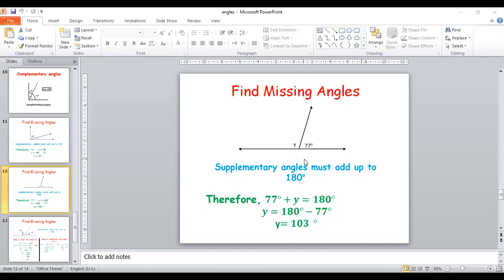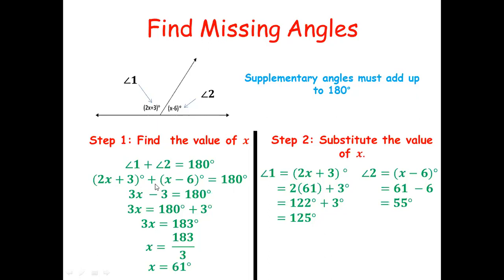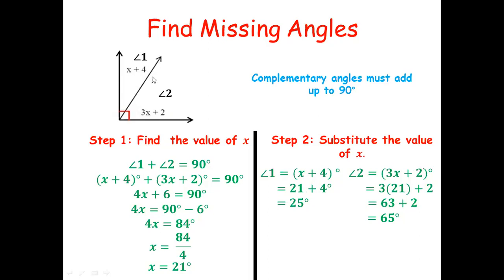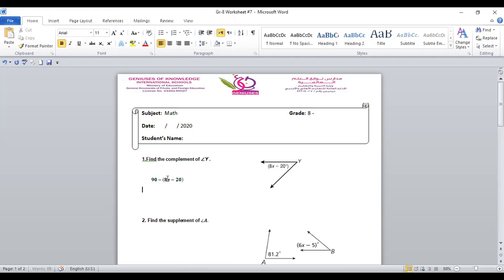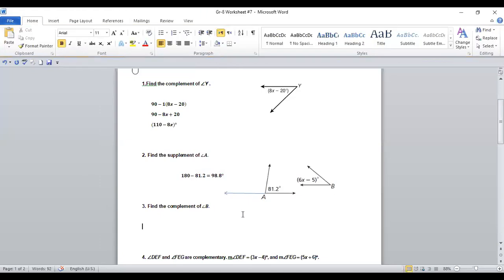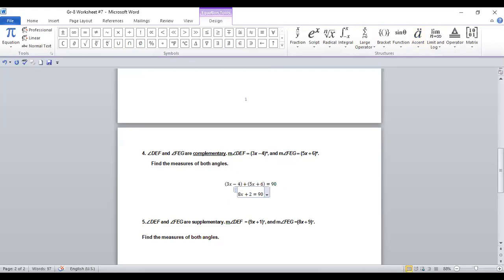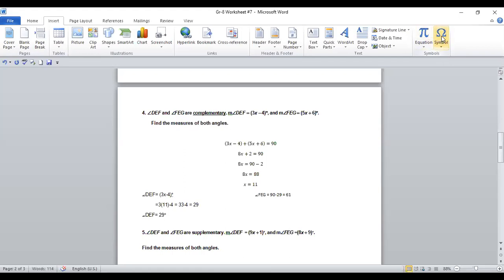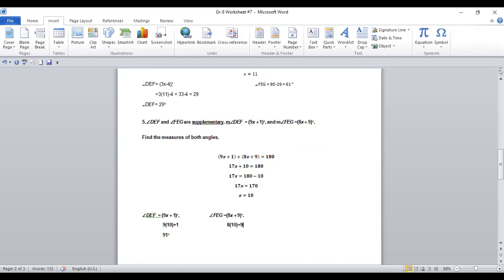Find Measures of Complementary ans Supplementary Angles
This is a continuation of the previous video on Angles.